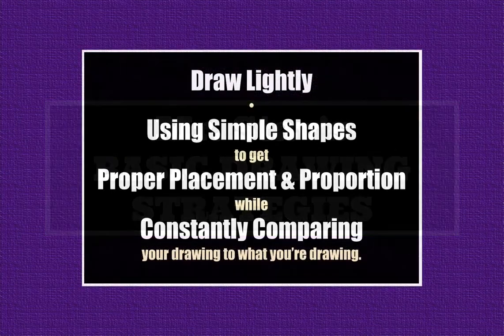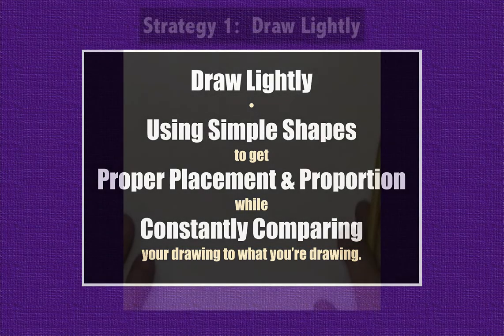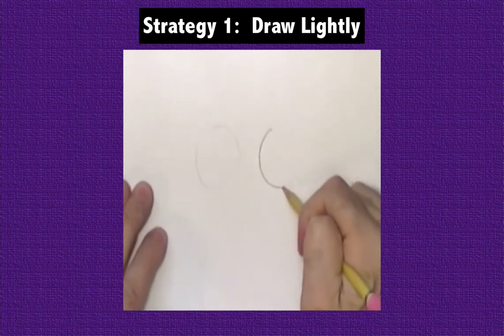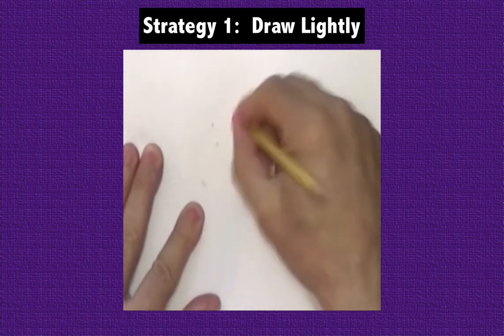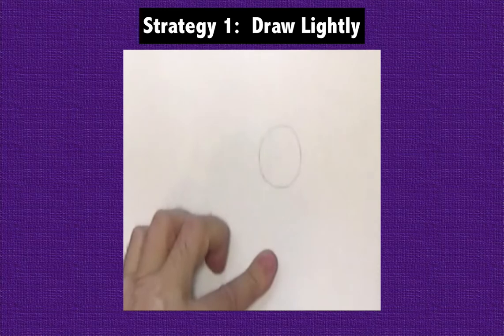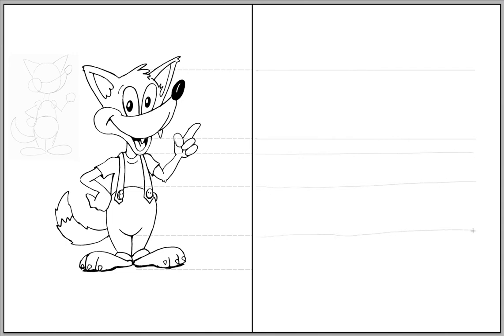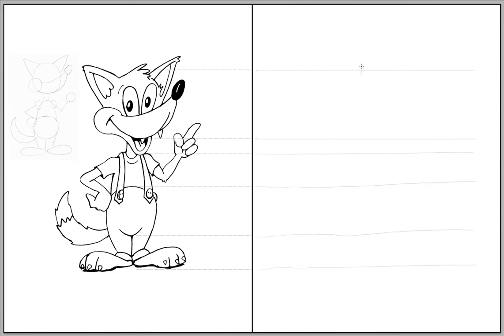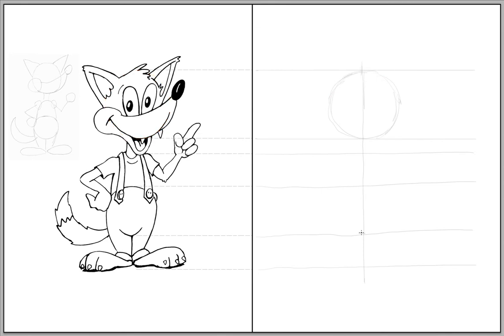Basic Drawing Strategies: Figure 1A